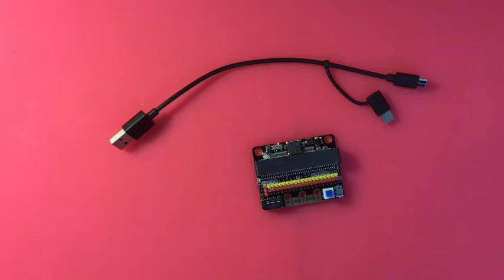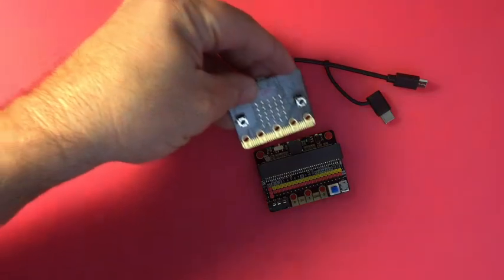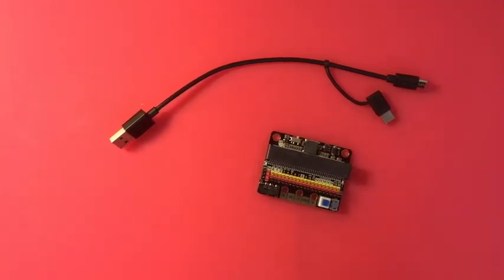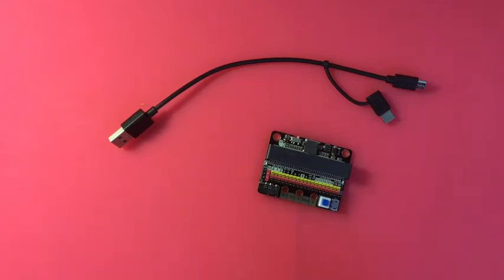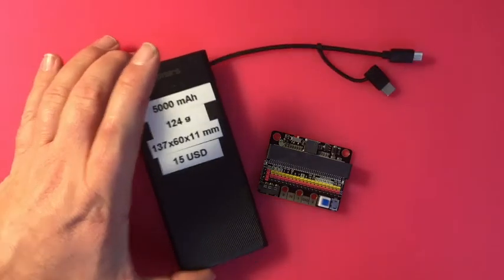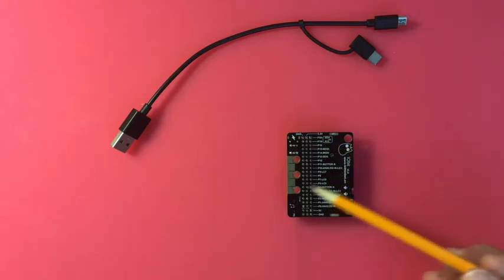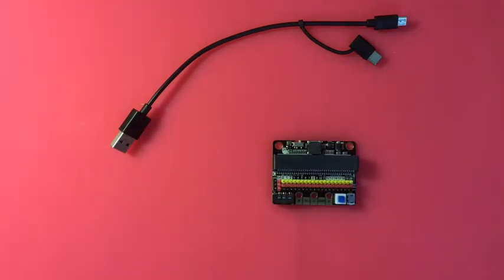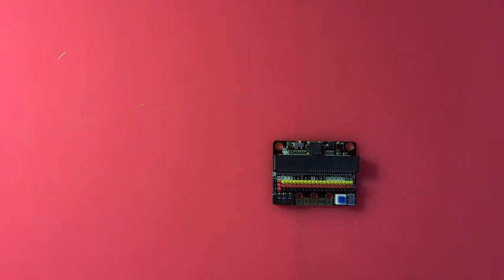KittenBot IObot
overview of the kittenbot IObit